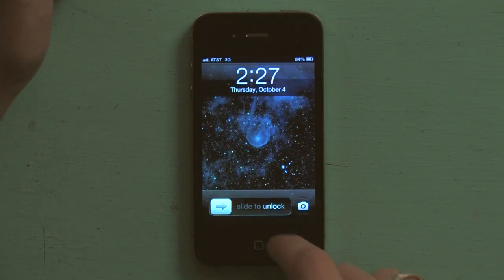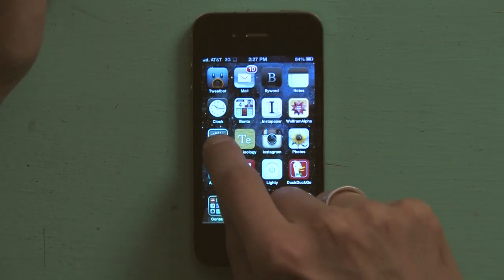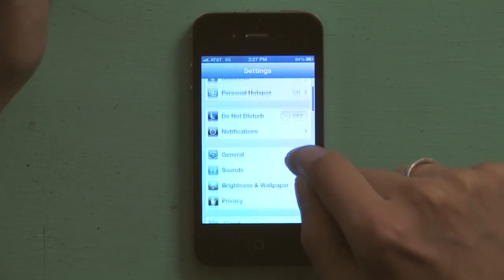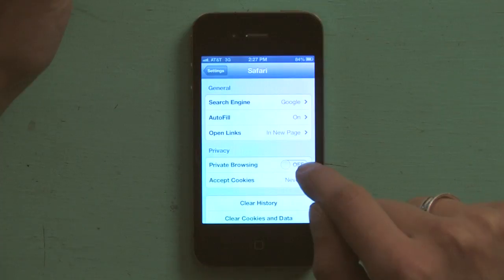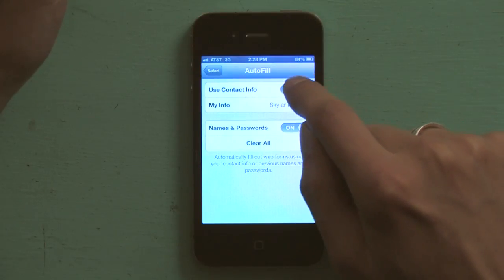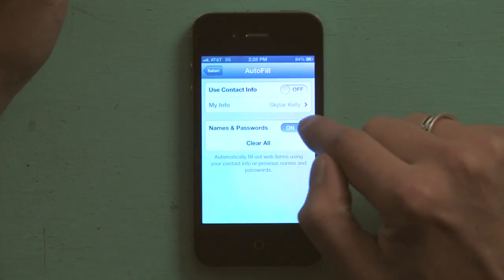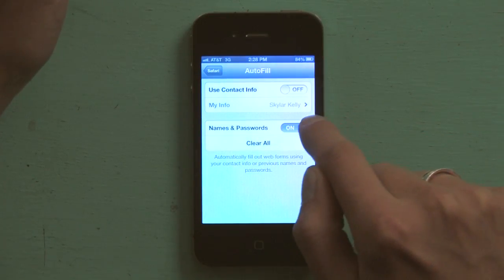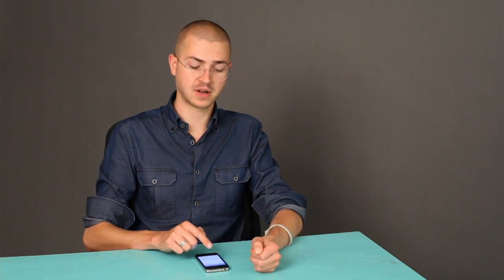How to Delete Autofill Entry on iPhone : iPhone FAQs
Deleting an autofill entry on an iPhone is something you can do right from the main "Settings" application. Delete autofill entries on an iPhone with help from an expert in Apple retail in this free video clip.

Series Description: Apple's iPhone is anything you want it to be - from an electronic planner to a video production studio and everything in between. Get tips on how to use your iPhone with help from an expert in Apple retail in this free video series.